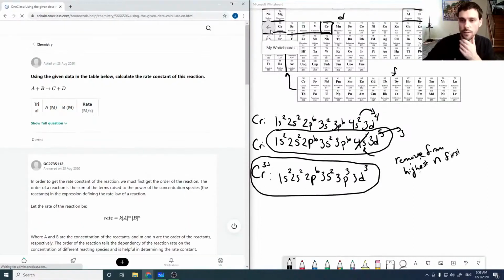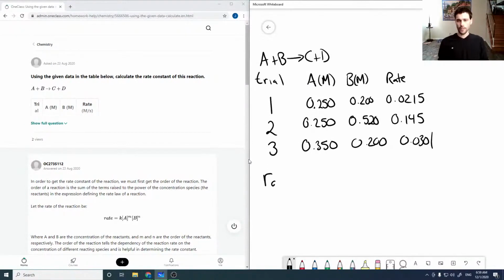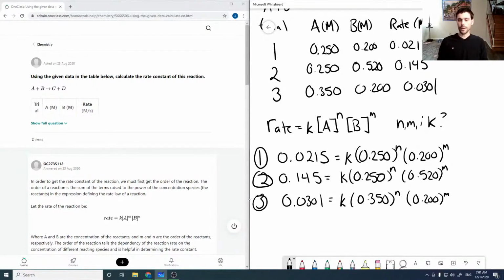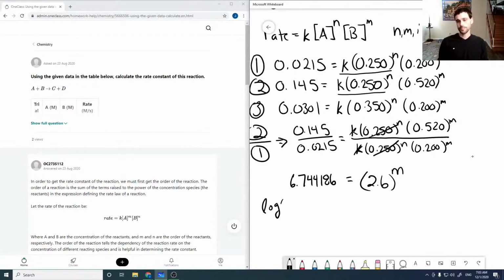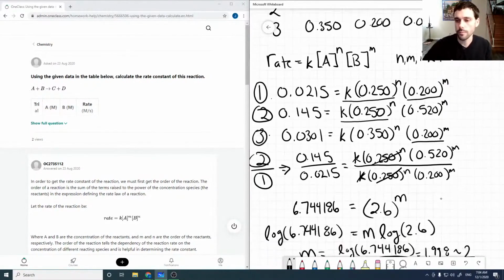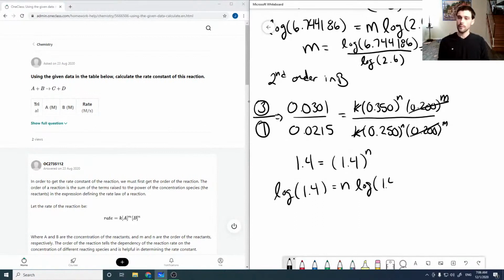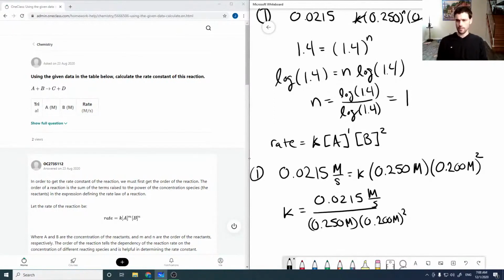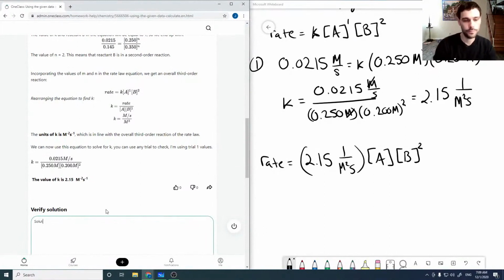Using the given data in the table below, calculate the rate constant of this reaction Tr